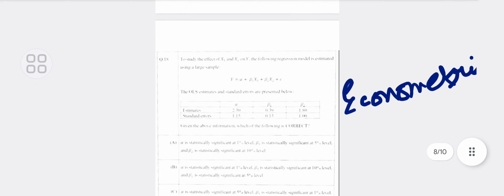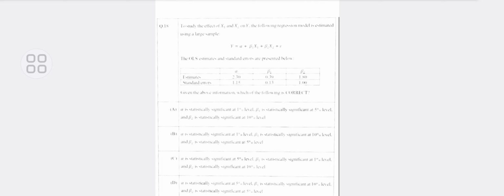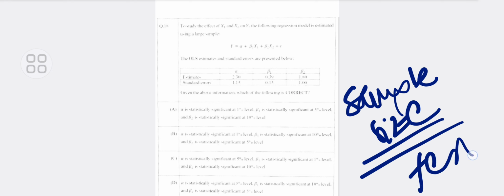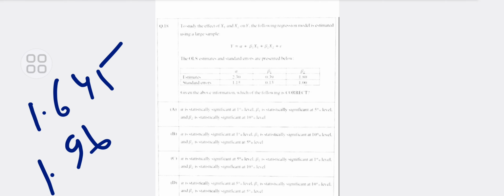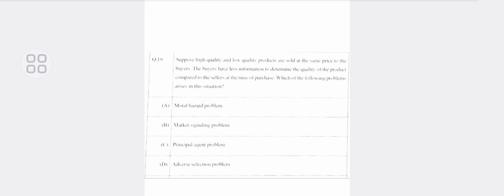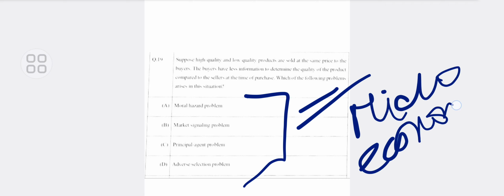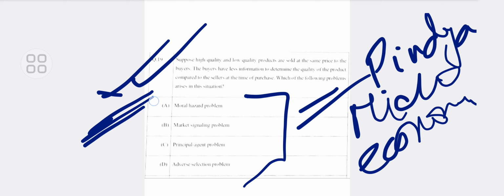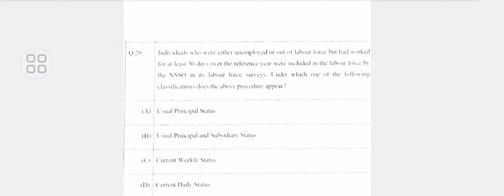IIT JAM 2024 economics explanation question 16 question 17 question 18 question 19 question 20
In this video, we'll provide detailed explanations for questions 16 to 20 from the 2024 exam paper.

Question 16: [Brief explanation] Question 17: [Brief explanation] Question 18: [Brief explanation] Question 19: [Brief explanation] Question 20: [Brief explanation]

Our expert team has carefully crafted these explanations to ensure clarity and understanding, helping you grasp even the most challenging concepts with ease.

Whether you're a beginner or aiming for top scores, our channel is your go-to resource for comprehensive IIT JAM Economics preparation.

Prepare effectively, score higher, and achieve your dream of pursuing higher studies in Economics. Let's ace the IIT JAM together!